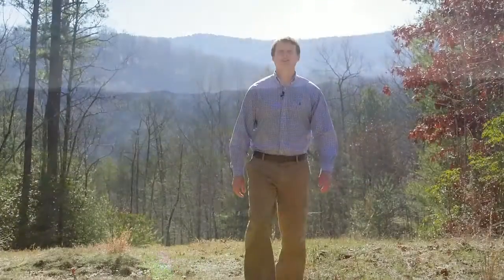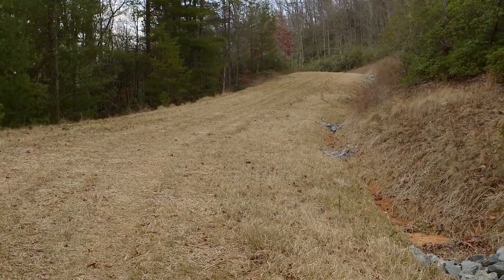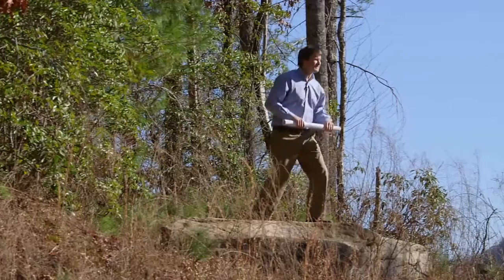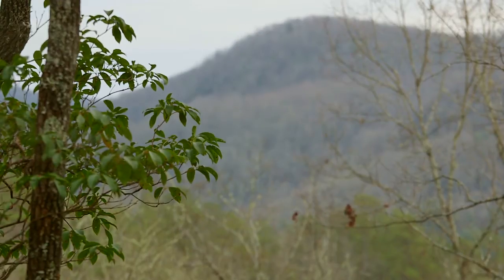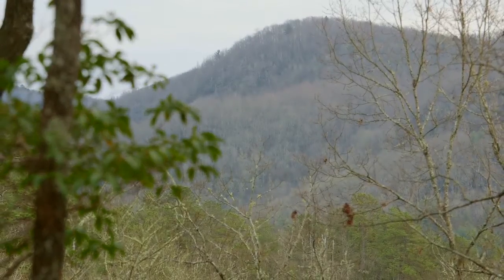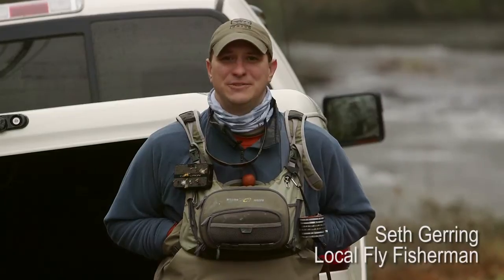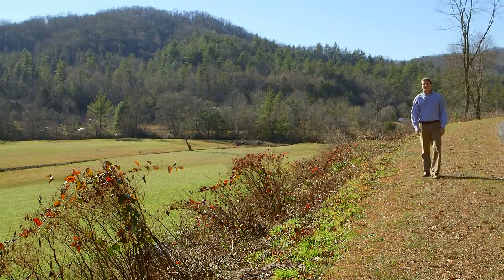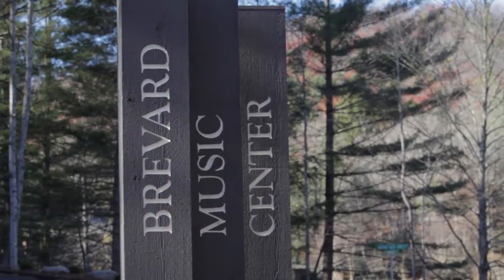The Branches At East Fork | Brevard, NC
Welcome to the Branches at East Fork, a 150 acre mountain sanctuary. The property only recently named " The Branches at East Fork" has a long and vibrant oral history that has served as a wilderness sanctuary for centuries. Within the last ten years the property was purchased by a developer who made substantial and costly improvements.  The property itself offers panoramic mountain views, adjoins a proposed state forest,  and is within walking distance to world class trout fishing . The short range views overlook the proposed 8,000 acre state forest called Headwaters. Some of the forest has been purchased while the remaining property remains under contract.  At the apex of the property with an elevation around 3,000 ft you'll see all the way to the "Blue Ridge Parkway."

The East Fork River Valley in which this property is located is one of the most scenic areas in Transylvania County. As you drive along the lightly traveled East Fork Rd your bound to see several fly fishermen and road bikers along the way. As you cruise down the road to your new home you'll be enchanted by the beautiful streams, pasture land, and sunlight bouncing off the leaves and water. The Branches at East Fork is one of Brevard's best kept secrets and is truly an idyllic setting for a mountain estate. For additional information about this property contact Paul Wilander with Looking Glass Realty LLC.